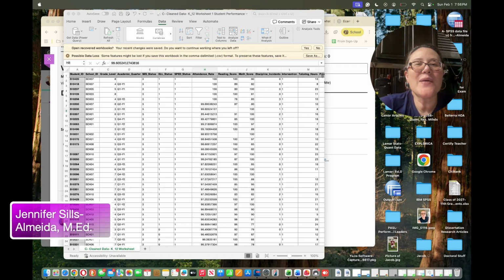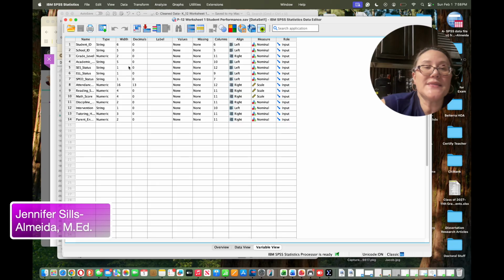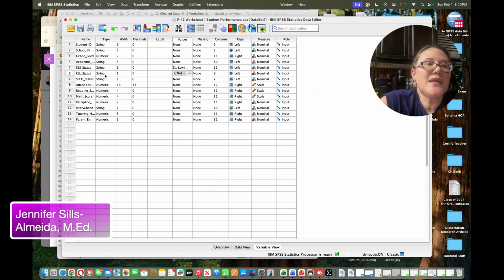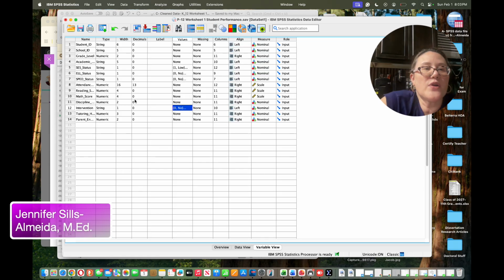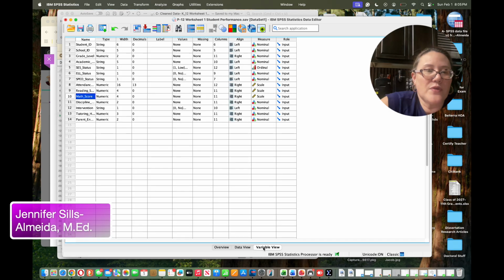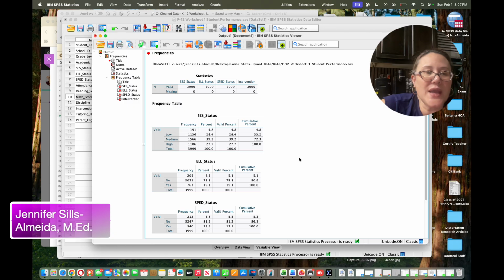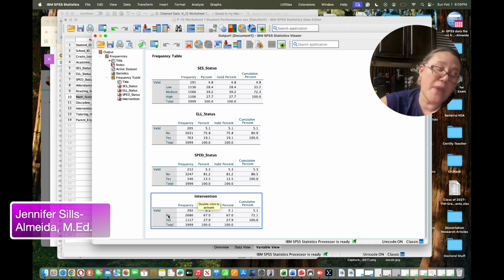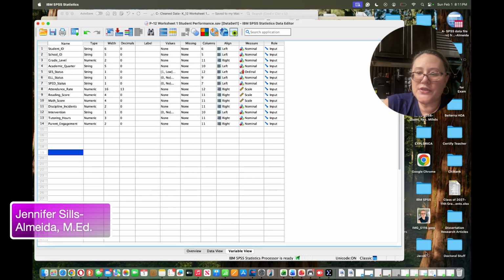SPSS- How to Use It- Live Recording: 02-01-2026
Here is an entry video on how to use SSPS.